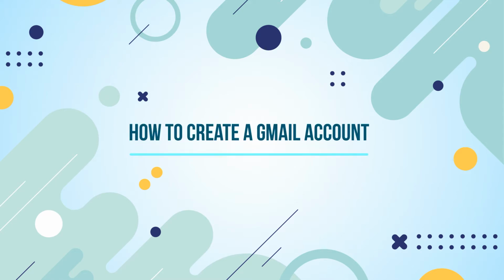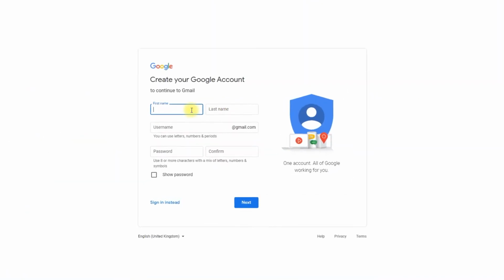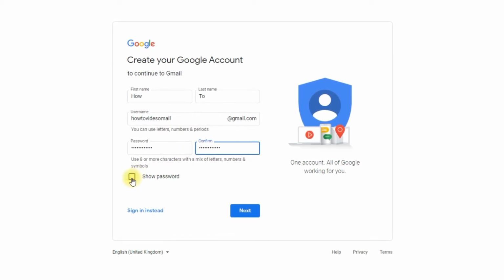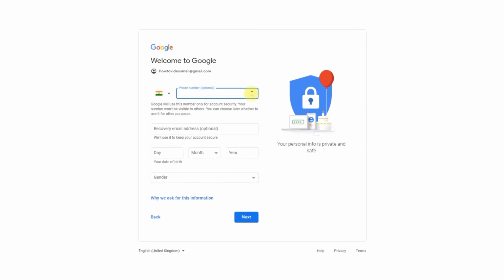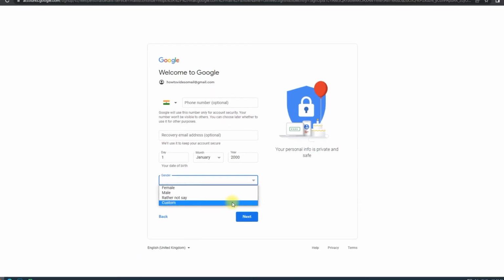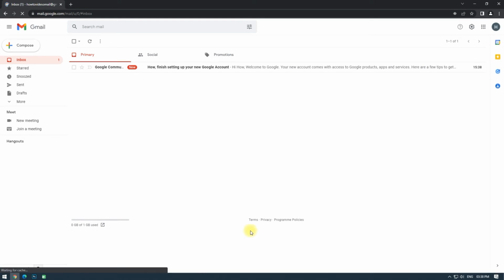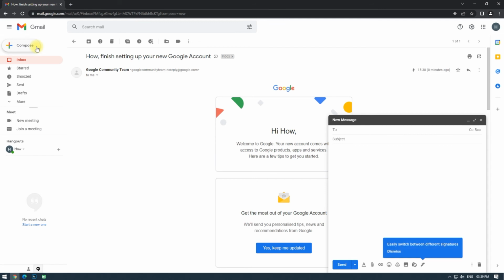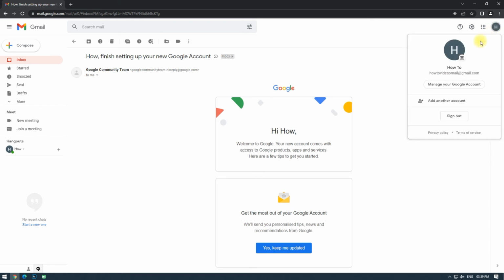How to Create Gmail Account | 2022 Create Gmail - HowTo!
Hi, This video is about How to Create Gmail Account.

We are here to provide you HowTo! tutorials...
This Channel is all about knowledge. We are dedicated to teach everything you need to know...